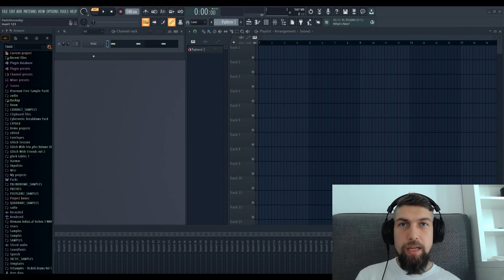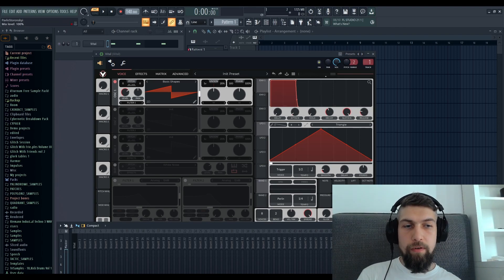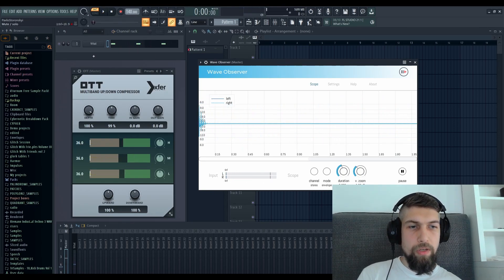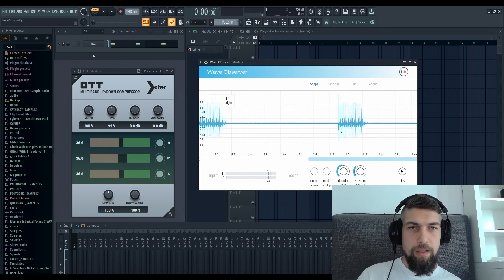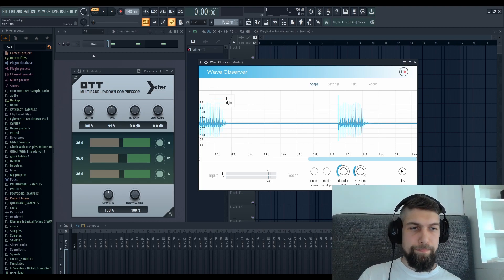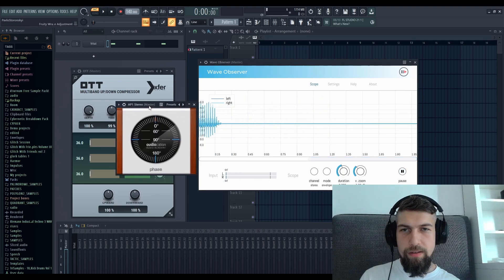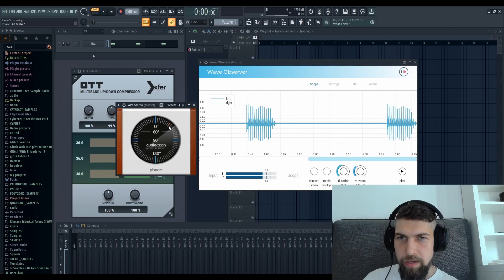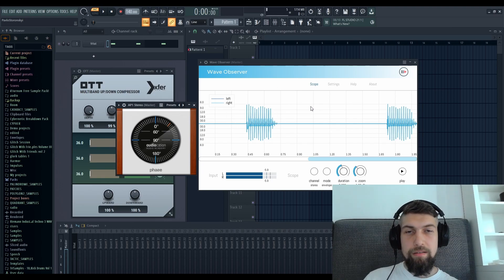So about OTT and wave symmetry...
OTT is a great free plugin, many people are using it for bass sound design. However there are people who advise against using it, due to the resulting wave assymetry. In this video I will show what i'm doing to correct that.